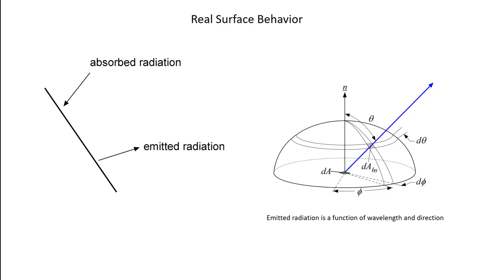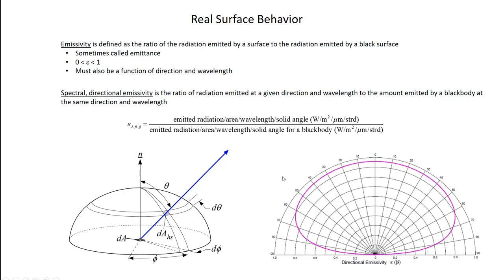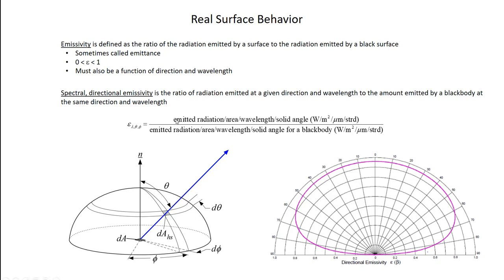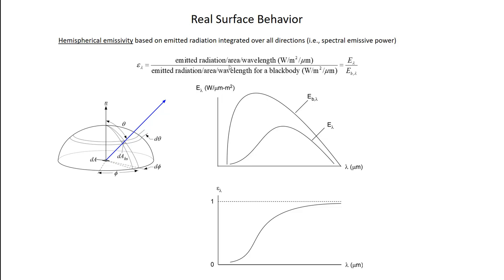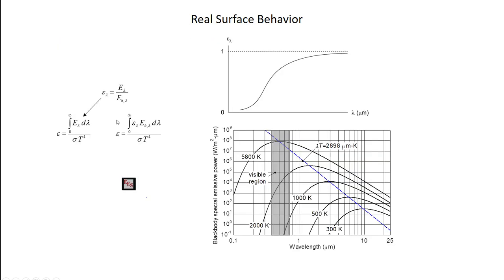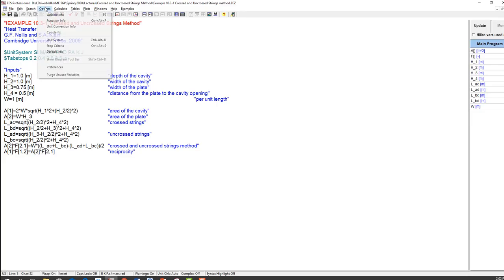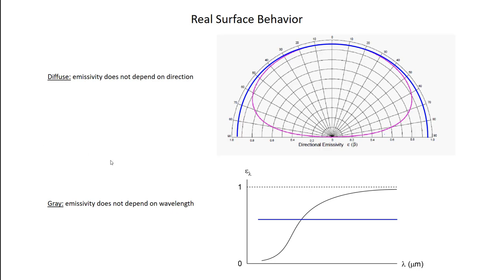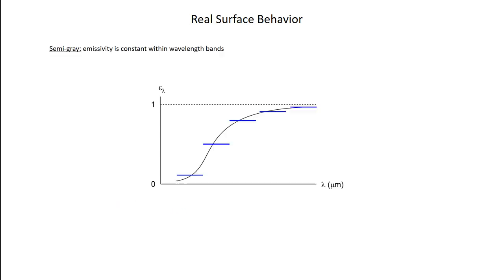Real Surface Behavior